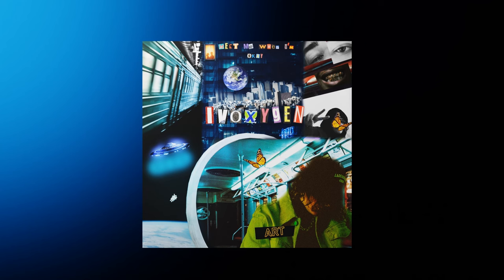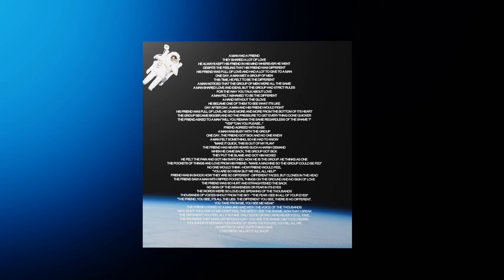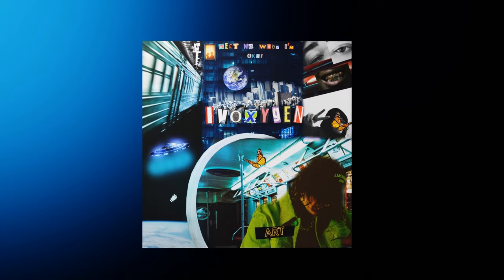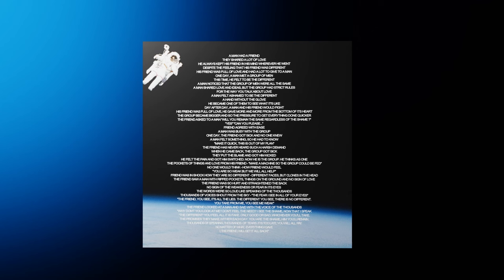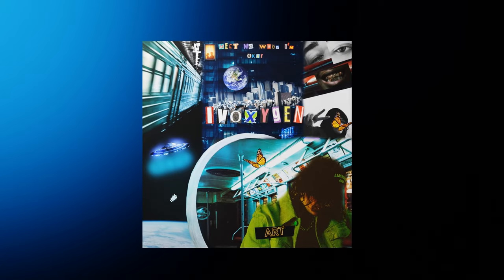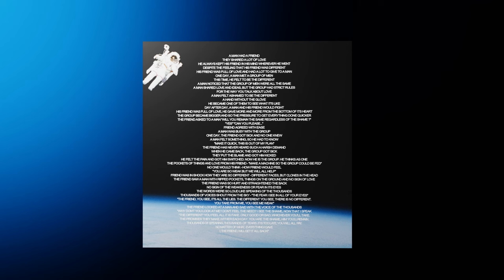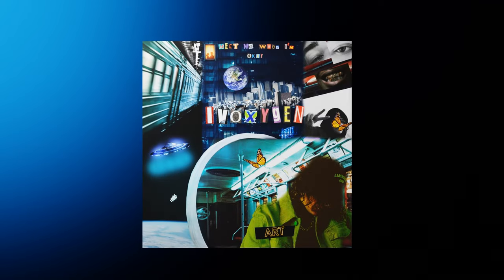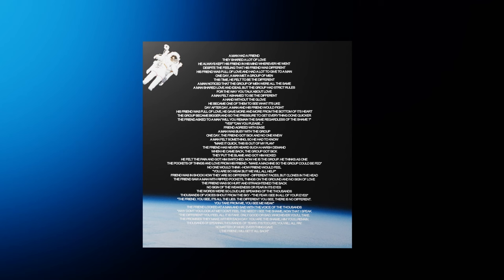IVOXYGEN - cut my mind like a cable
MEET ME WHEN I'M OKAY! New Album is OUT NOW! 🔥

This is a LIMITED EDITION so grab one until it's gone! The vinyl and merch
is scheduled to ship on December only if enough(100) people will buy it
until it's all sold out!
Here's your chance!

Love you all, you mean the world to me!

Lyrics:
take this knife by the table
cut my mind like a cable
you won't see a thing
that's a fabel
everything's down in my heart
that's why I don't feel so damn stable
everything around is a label
coloring the pieces in the vapor
but if you are so good that might turn out to be fatal

show me watch you got on the table
coke and the gun in the color of the sable
where did the anger came from
oh why people are killing able
what's your side of the story
maybe you deserve all the glory
TV is doing it for me
young killer is sorry

be you x

 /🖤❌🙁❌/  2022